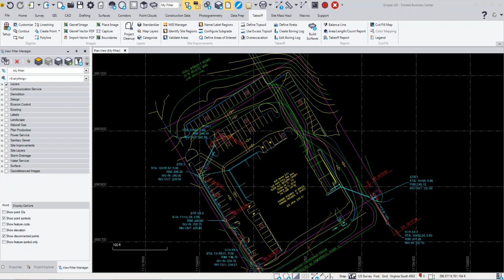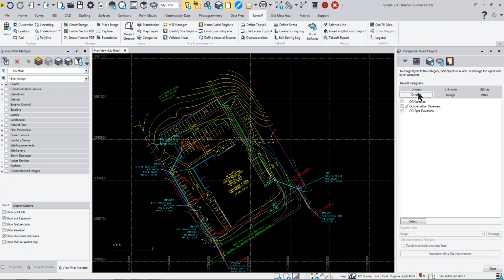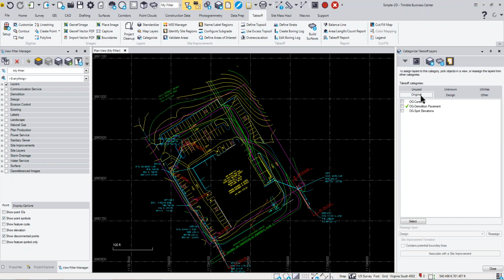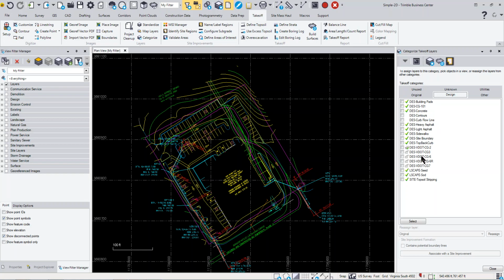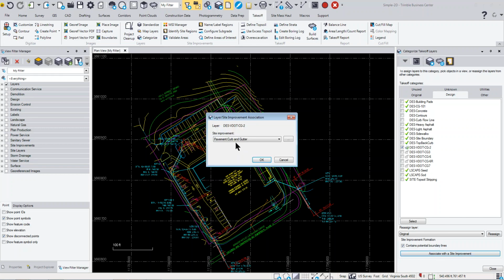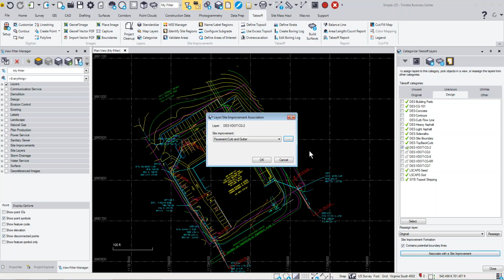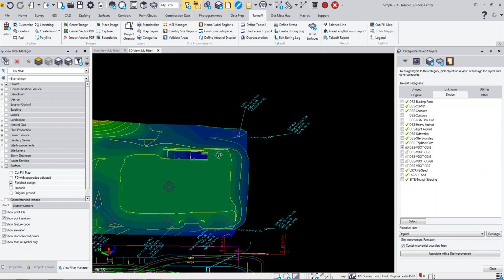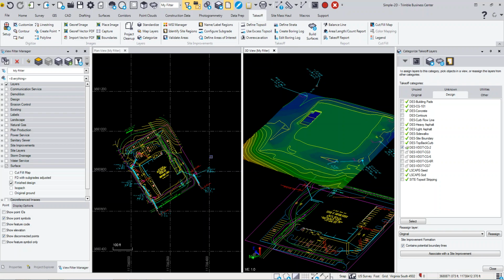TBC - Categorize Layers - Site Construction Edition Commands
The categorized takeoff layers assist in preparing for takeoff calculations by assigning object layers to different categories. By selecting the categorize command under takeoff, users can access various tabs. The original tab is for objects forming the original surface or existing conditions, such as original ground contours or demolition pavement. Data in this category is used to create the original ground surface. Another tab is for data used to create the design surface. Users can also assign site improvements, with checkboxes indicating potential boundaries on these layers. An icon signifies a site improvement, defined to calculate material length and volume based on object length and cross-sectional area. This tool, along with the material site improvement manager, allows users to categorize layers and assign site improvements. Objects with 3D information in a specific category contribute to creating the finished design surface. By placing objects on the designated layer, such as design contours, the design surface is automatically built. This process is the initial step in preparing for takeoff calculations.